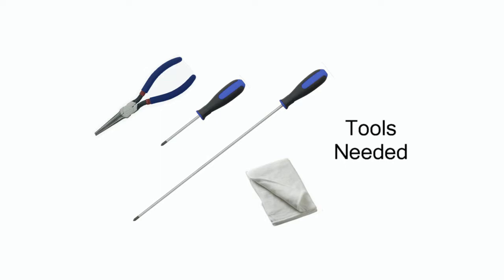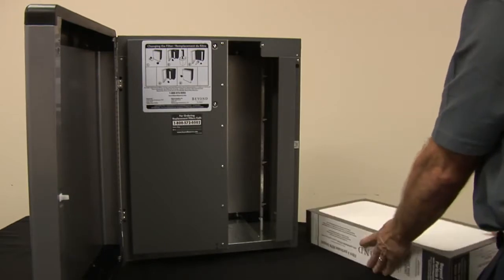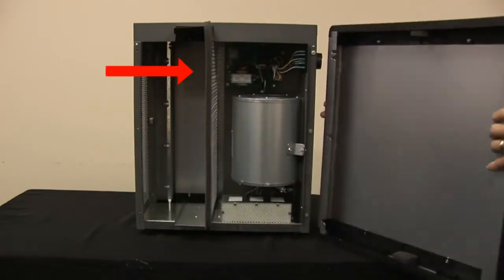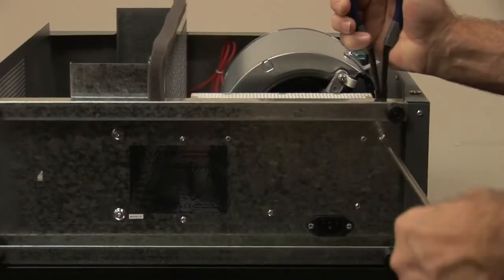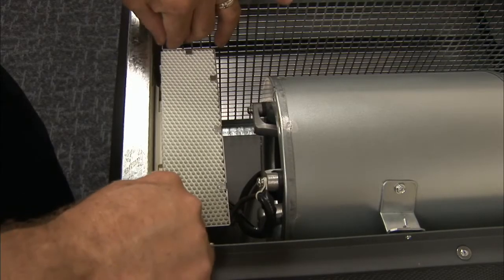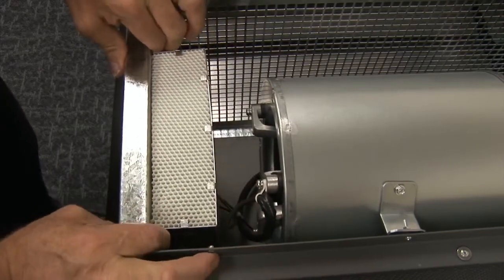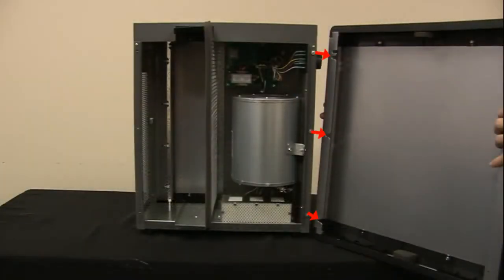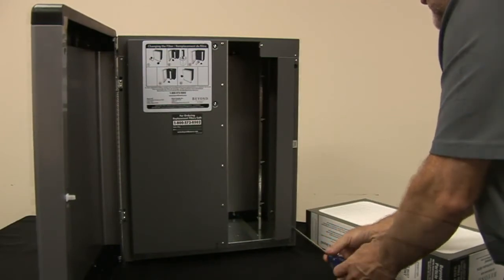Beyond by Aerus Guardian Air - How to Change the UV Bulb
How to change the UV bulb in the Beyond Guardian Air

About ActivePure Technology
ActivePure Technology is a NASA-adapted system that removes pathogens, pollutants, odours and allergens to improve indoor air quality and ensures the surfaces we touch are sanitised all-day, every-day. Safe to use in occupied spaces, it's ideal for homes, schools, dentists, GPs, hospitals, gyms and businesses, to protect from infectious viruses spreading, allergens causing irritation, chemicals and pollution from getting into our bodies. As we spend over 90% of our time indoors, it means the air we breathe and surfaces we touch can have a dramatic impact on our long- and short-term health. Scientifically proven, ActivePure Technology air and surface purifiers are highly portable with no installation required. Simply plug in and purify for cleaner air and surfaces.

Key features and benefits include:
• Fully portable, no installation required – simply plugin and purify
• 5-stage filtration including HEPA, UV-C light and active carbon
• Cleans and replaces the air up to 3,000 sq. ft. of space every hour*
• Air exchange – up to 240 cubic feet per minute (CFM)*
• Purifies particles as small as 0.01 micron with the Beyond Guardian Air and 0.3 microns with the Pure and Clean
• Propels disinfecting molecules into the air destroying pathogens in real-time outside of the device in mid-air and on surfaces, no matter what the particle size
• 3 & 5 years limited warranty depending on the device
• Low power usage for 24/7 protection in occupied spaces
• Safe for humans and pets
• Proven to reduce sick days
• Whisper quiet, while in use
*Coverage varies on device